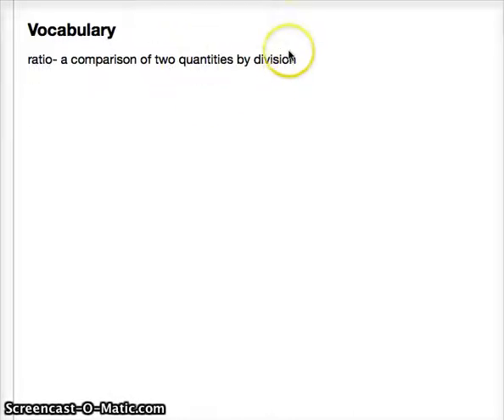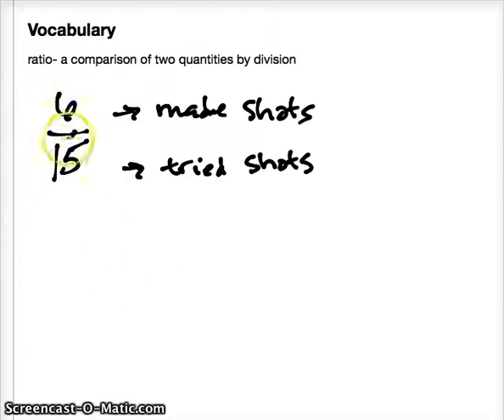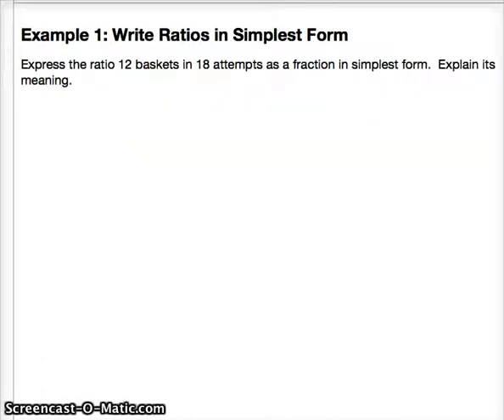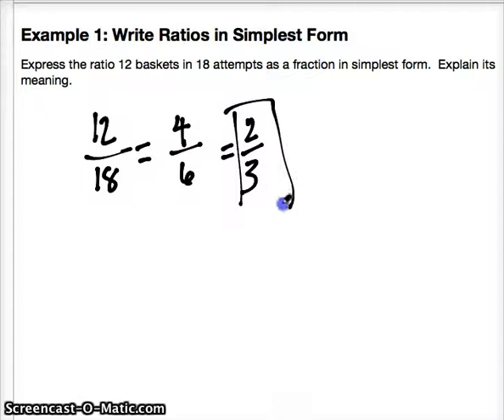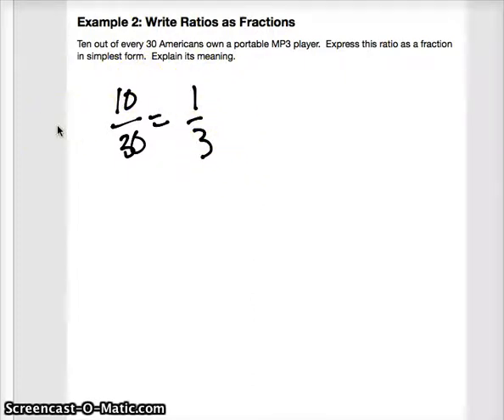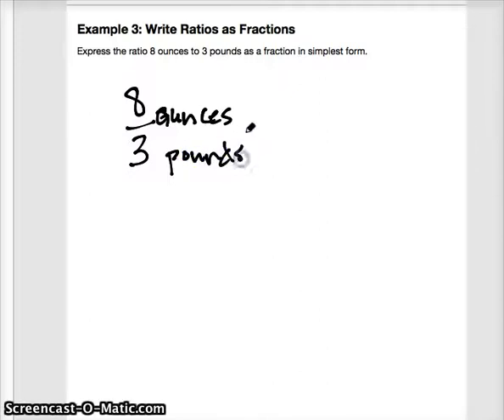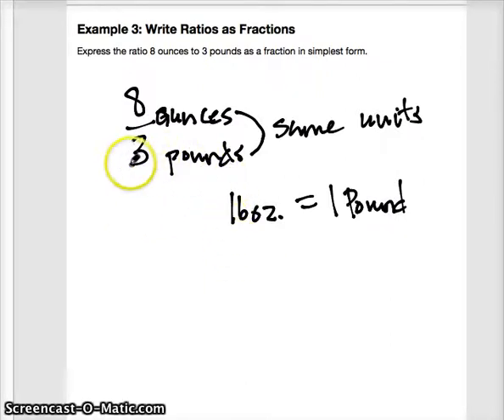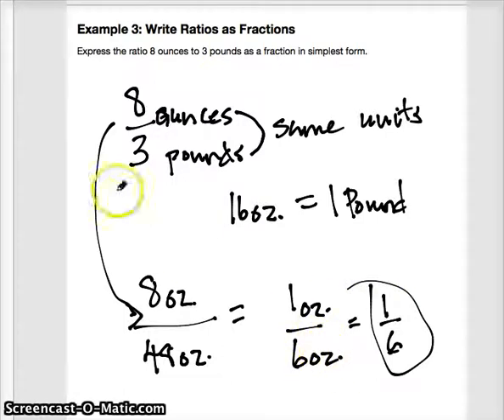PA 6 1